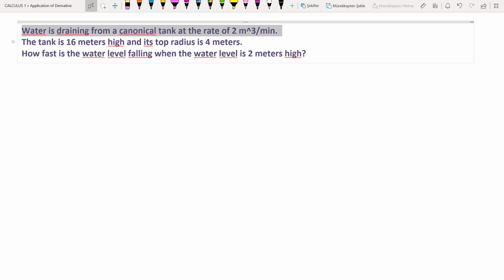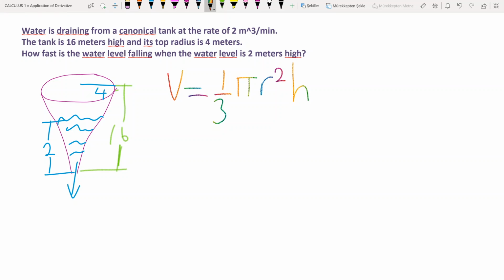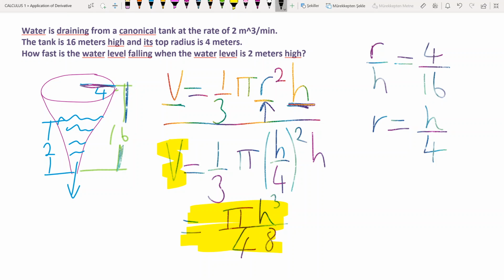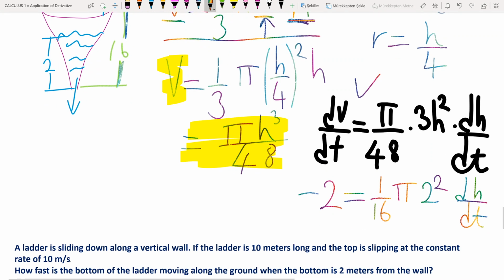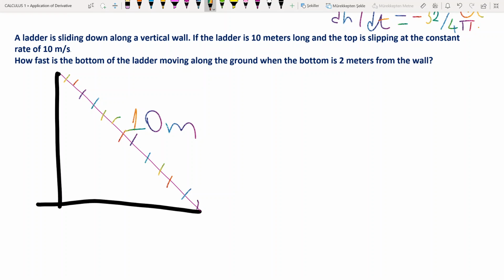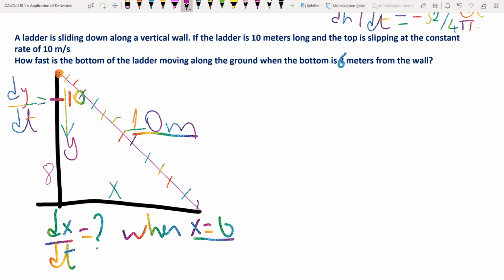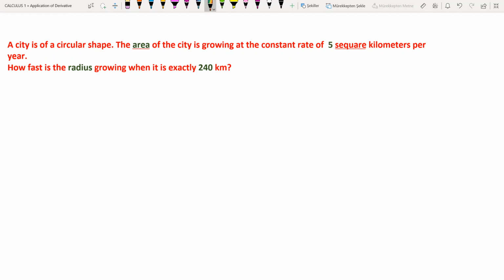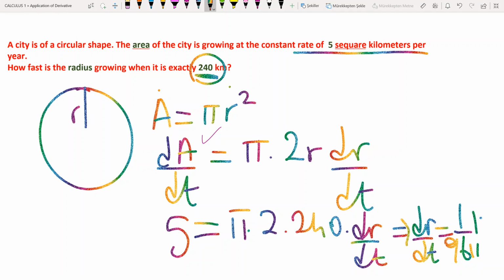Related rates - Part 2